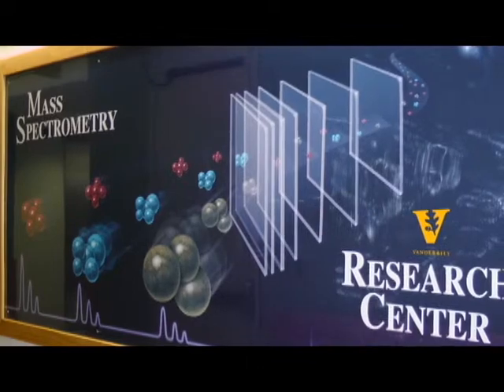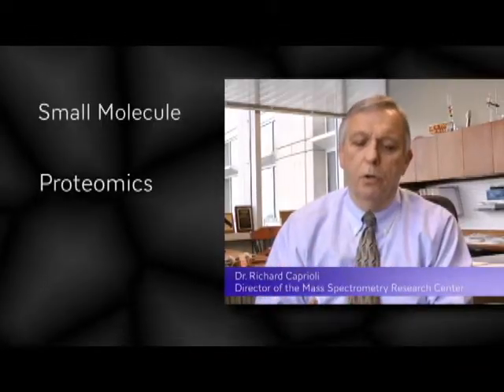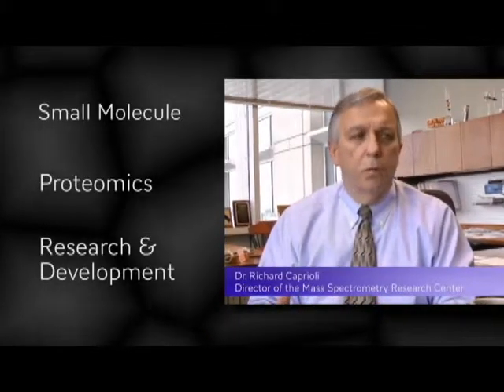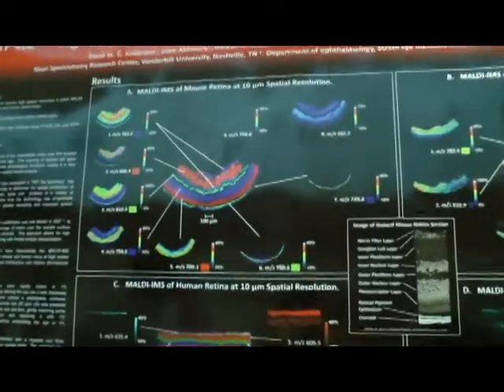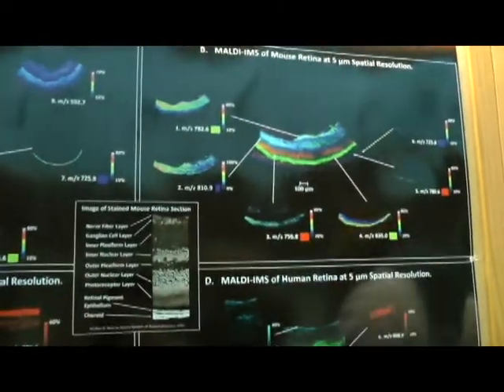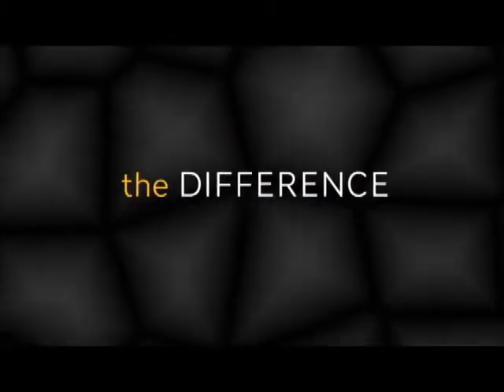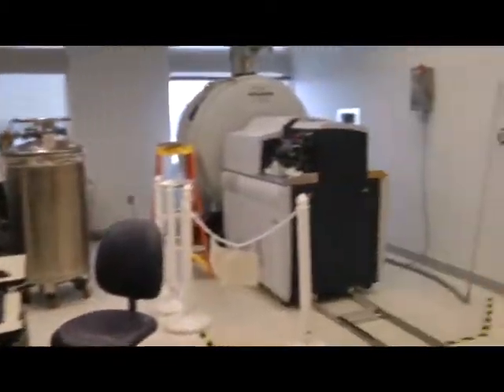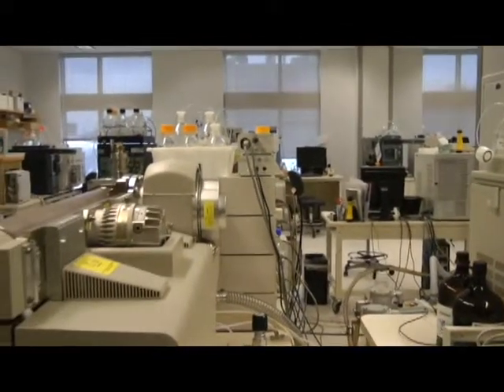Mass Spectrometry Research Center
An inside look at the Mass Spectrometry Research Center at Vanderbilt University.